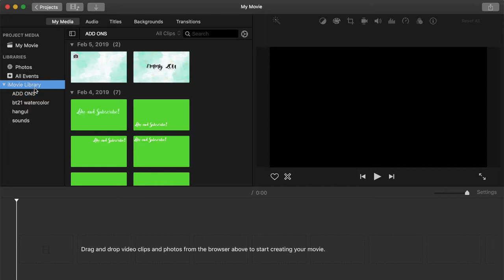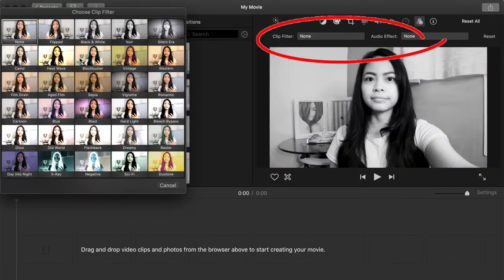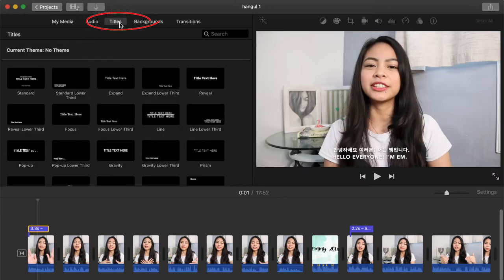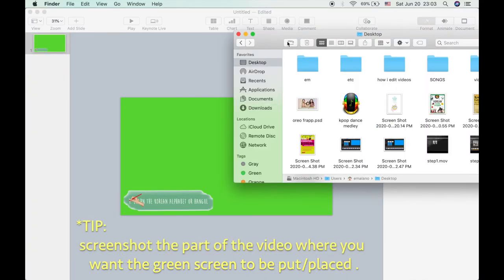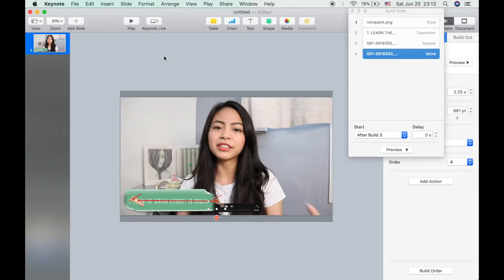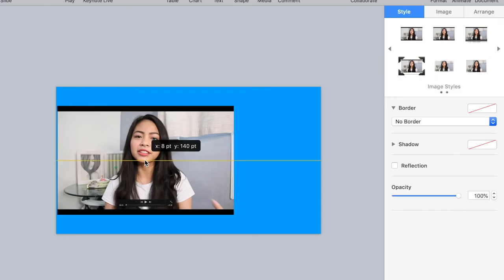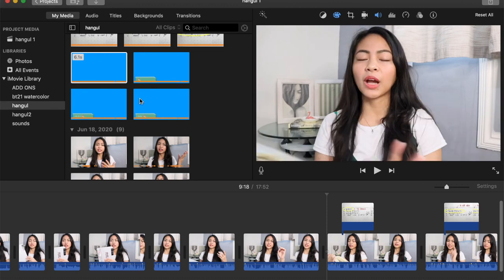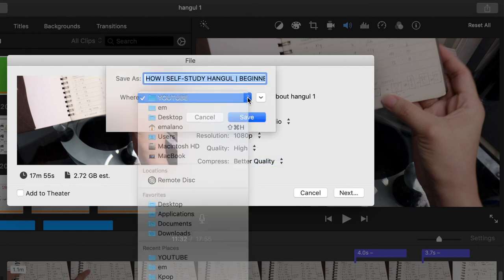HOW TO EDIT YOUTUBE VIDEOS | HOW TO MAKE GREEN SCREEN (TUTORIAL) ❤︎ | Emmy Lou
Hey guys!

Here’s a tutorial on how I edit my youtube videos using imovie and keynote 💕

Hope you liked this video! (Watch in HD)

☛ My Editing Software: iMovie

☛Camera: Canon EOS M100 / Iphone 7+

❤︎ Emmy Lou ❤︎